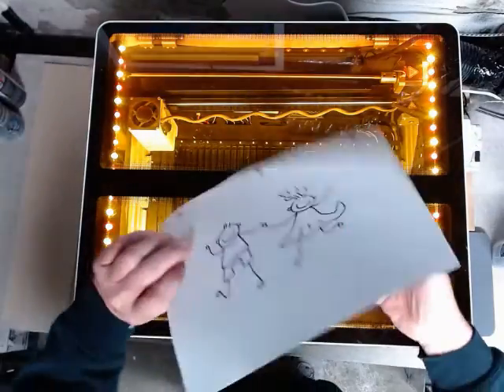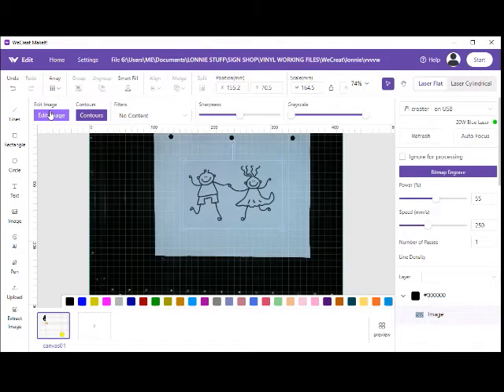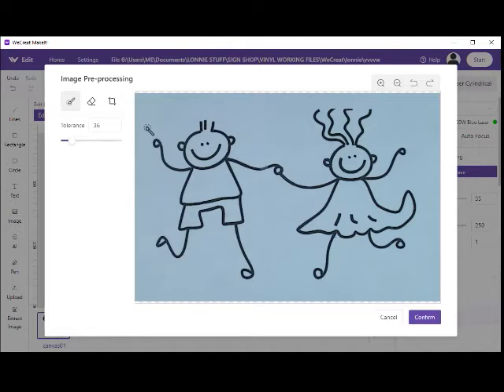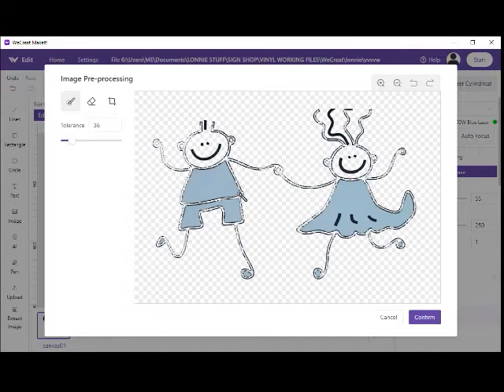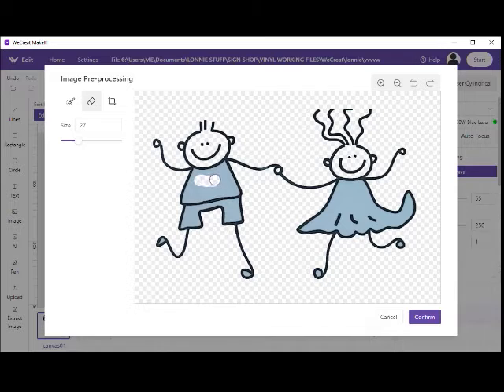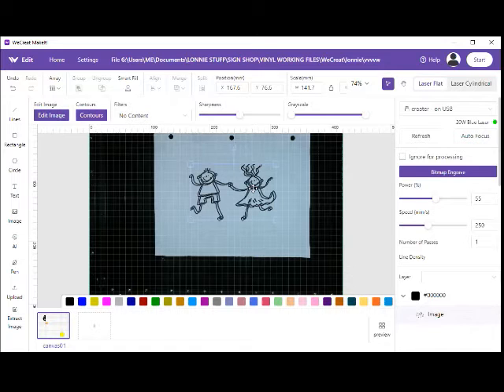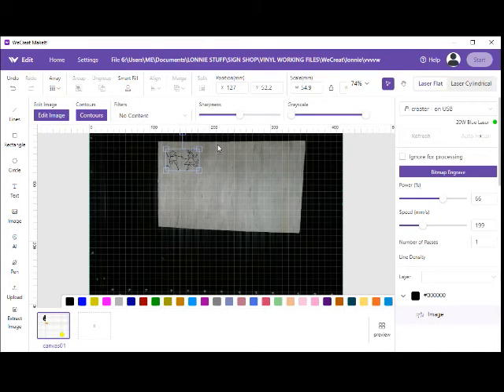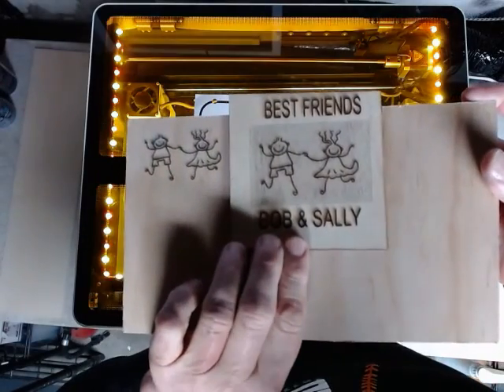WeCreat Copy Feature PT2 IMAGE CLEANUP - wecreat laser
Tutorial on cleaning up image acquired in WeCreat.

Part two on this topic